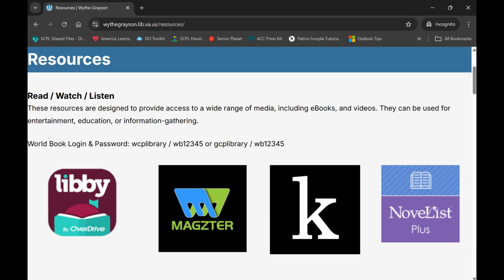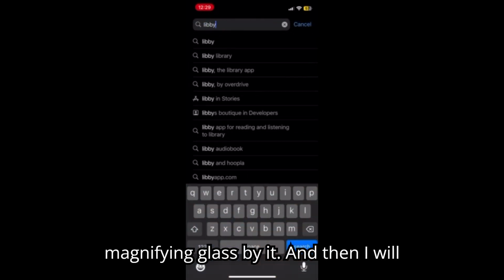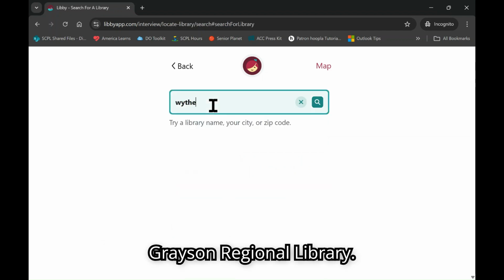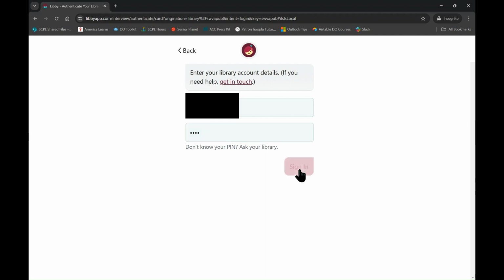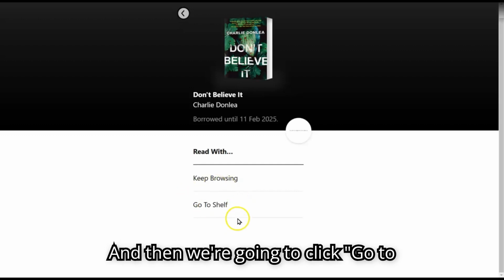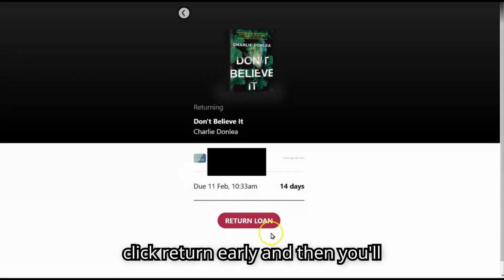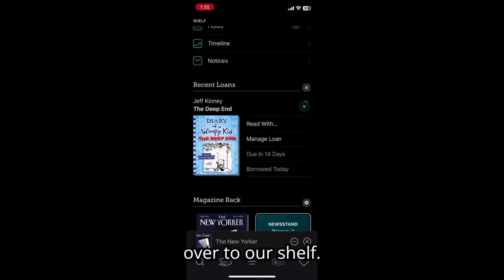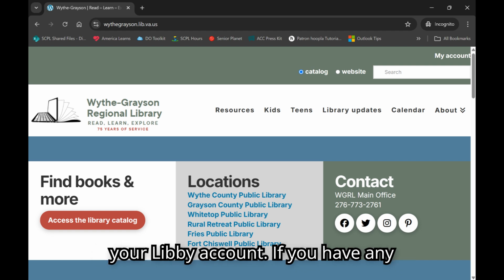WGRL How to Use Libby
This video is provided by Madi Pitts, our digital navigator at Wythe County Library.